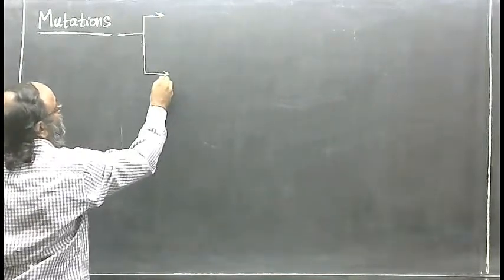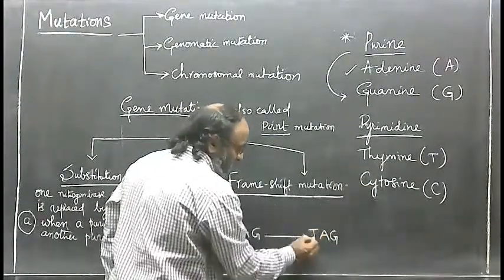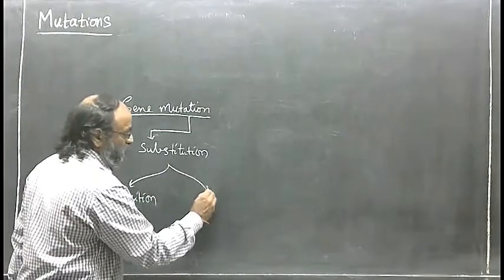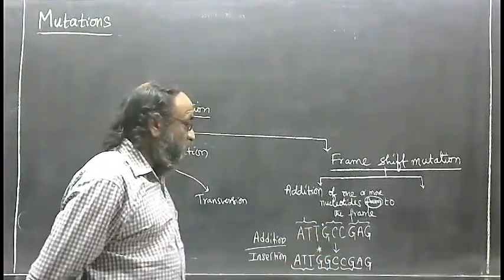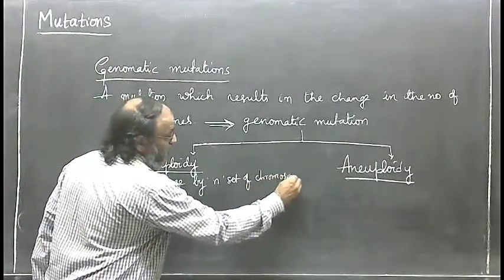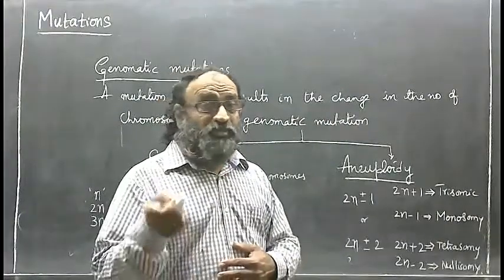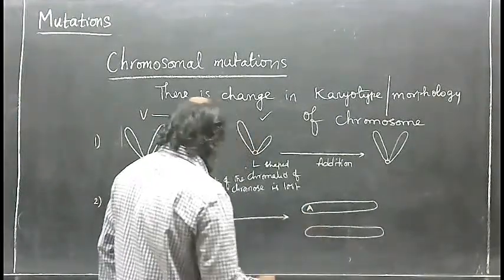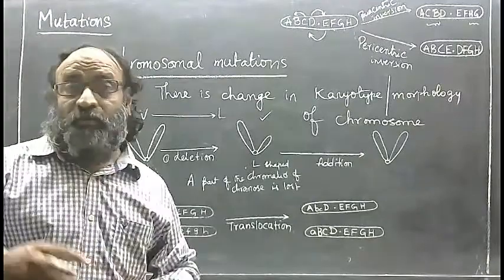PIV- L -11